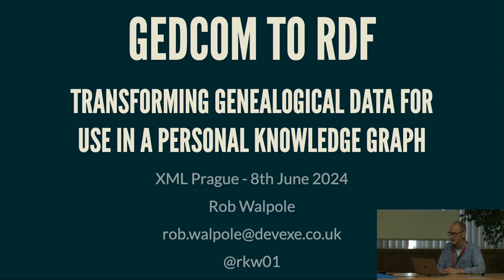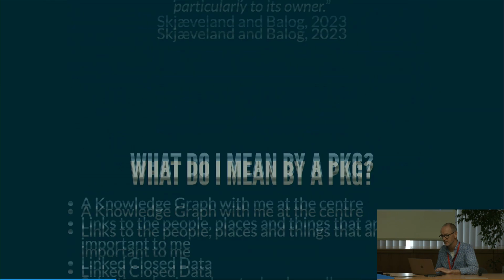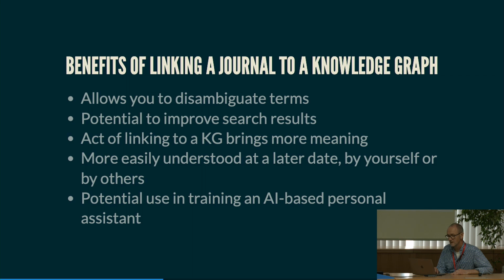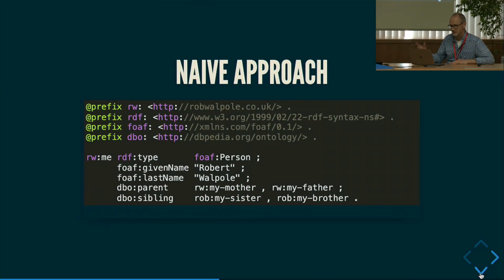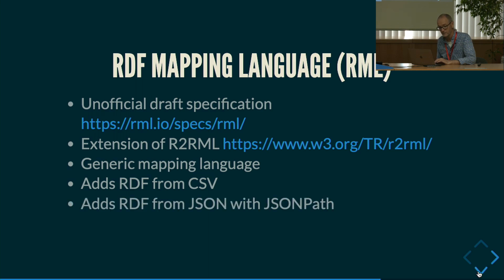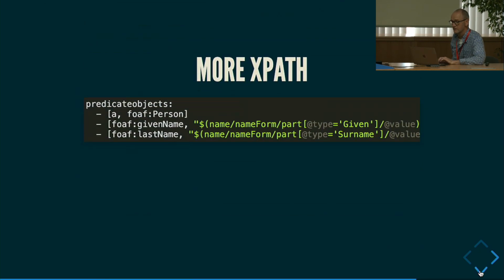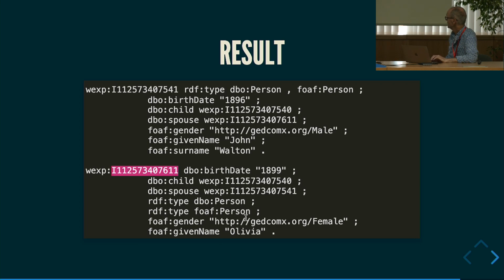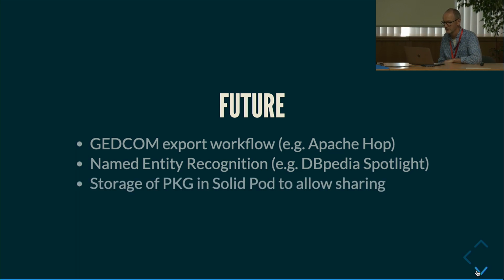21.GEDCOM to RDF:Transforming Genelogical Data for use in a Personal Knowledge Graph -Robert Walpole